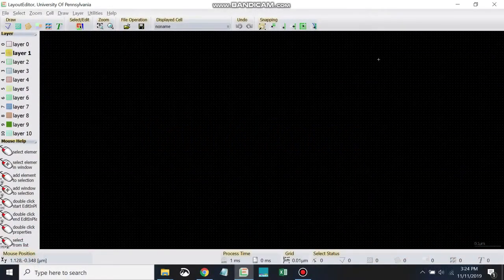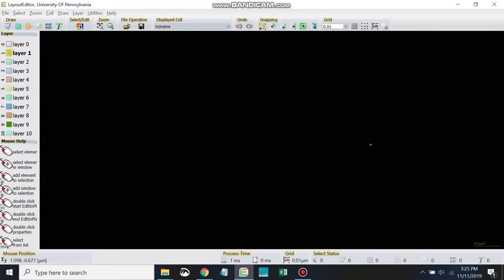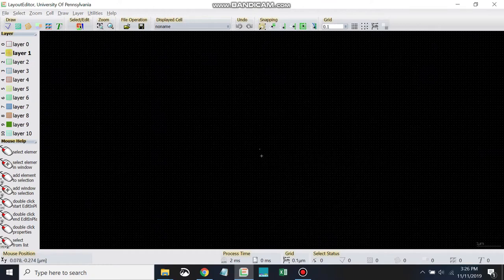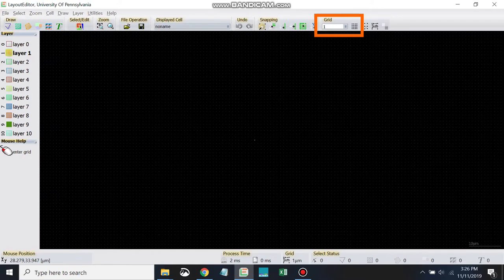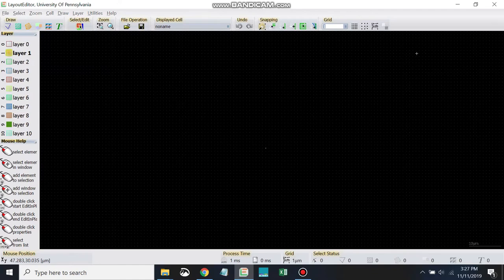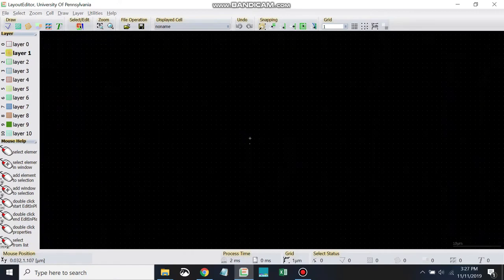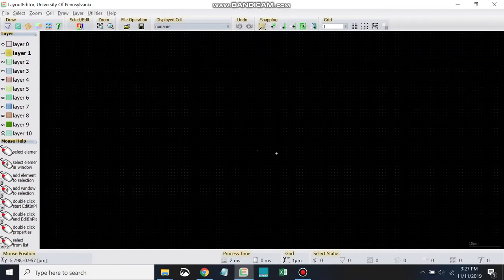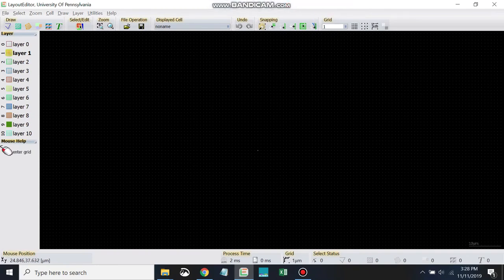03 Setting Grid & Zoom LayoutEditor Training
Setting Grid & Zoom.

Have feedback for this course?  Here's a survey to leave us feedback!